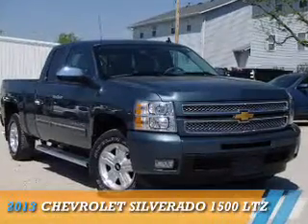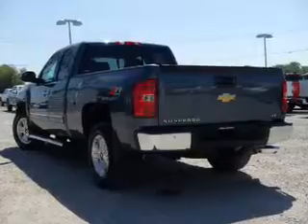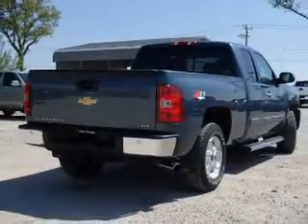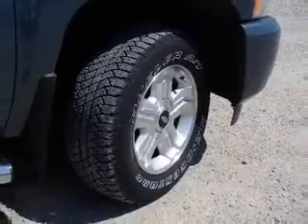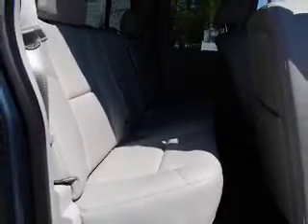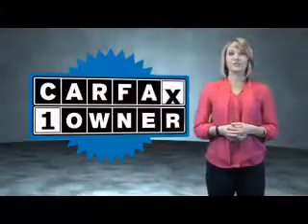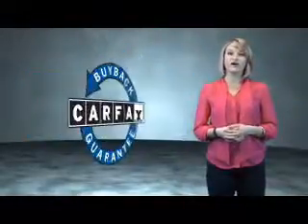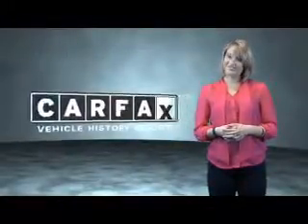2013 Chevrolet Silverado 1500 N27873 - Highland IL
Year: 2013
Make: Chevrolet
Model: Silverado 1500
Trim: LTZ
Engine: 5.3 liter 8 Cylindercylinder 4WD
Transmission: Shiftable Automatic
Color:
Mileage: 27546
Address:
12631 State Route 143
Highland, IL 62249
VIN:1GCRKTE72DZ153909